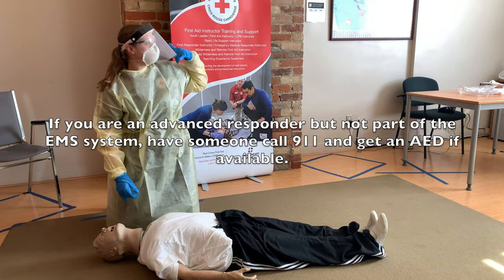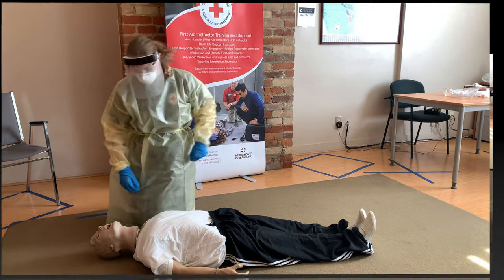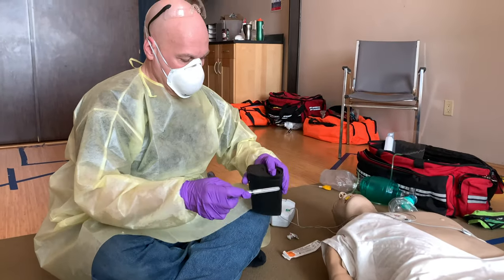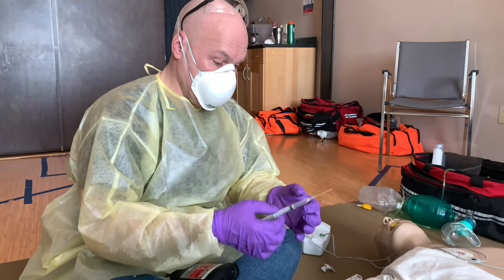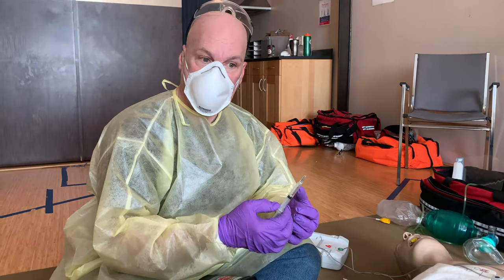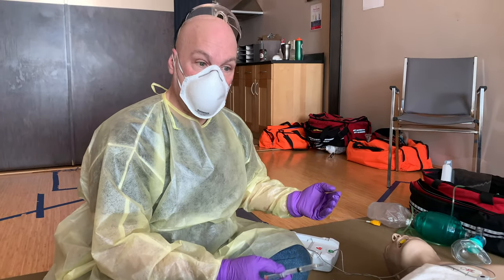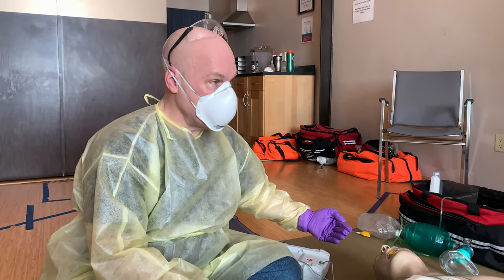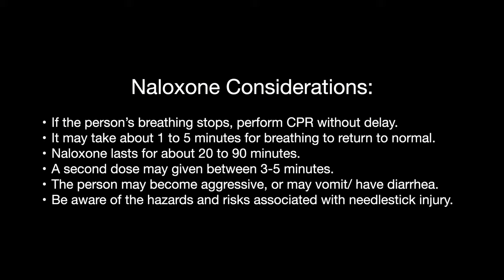Basic Life Support - Professional Responder Video for Opioid Overdose and Naloxone Administration.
This video will show basic life support for a person who has stopped breathing due to an opioid overdose. In conjunction with airway management and oxygen therapy, this video will demonstrate the resuscitation skillset for a standardized approach for professional responders in pre-hospital settings on how best  to respond to an opioid-related respiratory or cardiac arrest. This video is for advanced rescuers, professional responders, first responders, healthcare providers, primary care, harm reduction, and overdose prevention workers.  New first aid guidelines in naloxone administration is also covered in this video including how to use nasal naloxone spray and naloxone injectable.  This video is not for lay rescuers. It is a video for professional responders highlighting best care practices, resuscitation and emergency response for opioid overdoses.  This new CPR level and basic life support training is called "Advanced Overdose Prevention Resuscitation (AOPR)."
This is an "add-on" level that will include all of the content in CPR OPR but also includes Airway Management and Oxygen Therapy training and certification.

Airway Management:

• Opening the mouth
• Cross finger technique
• Tongue-jaw lift
• Airway adjuncts – insertion and removal • Oropharyngeal (OPA) airways
• Nasopharyngeal (NPA) airways
• Supraglottic airways (Awareness only)
• Suction

Oxygen Therapy:

• Pulse oximetry
• Supplemental oxygen
• Oxygen cylinders
• Oxygen regulators
• Oxygen delivery devices • Administering oxygen

PLEASE NOTE:  This course can come with STANDARD FIRST AID and CPR/AED (level A or C) if required for workplace regulations .

I am hoping that this standardized program can be a separate national standard but designed in adjunct to national standard,  "CSA Z1650:21 Paramedic response to the opioid crisis: Education and training across the treatment and care continuum in out-of-hospital and community settings."

We can help meet the needs of paramedic service organizations (PSO), which will expedite the emergency response standards for both low-barrier and advanced harm reduction emergency response care.